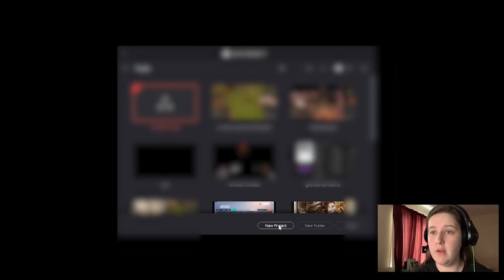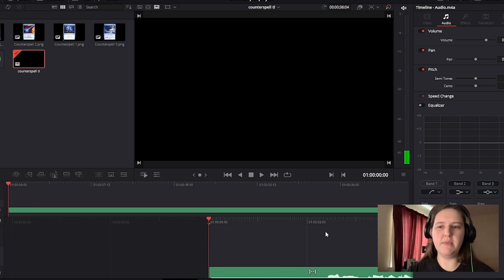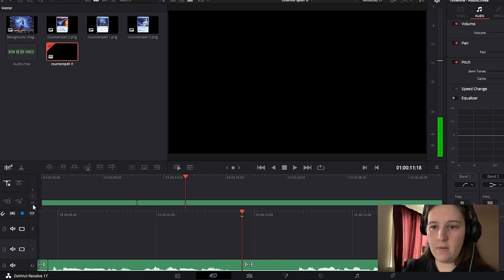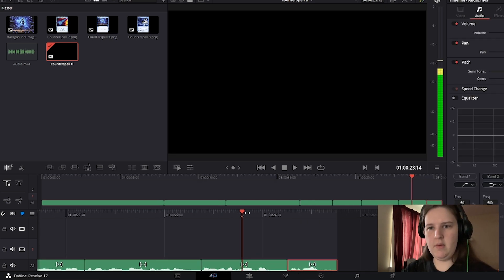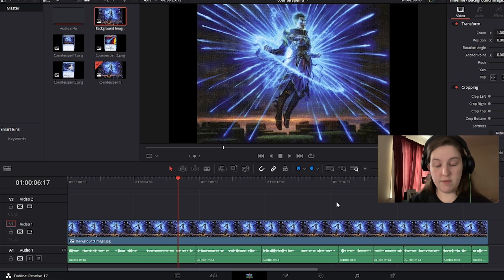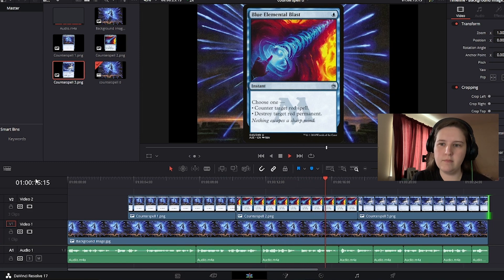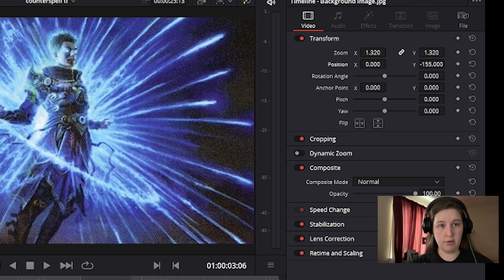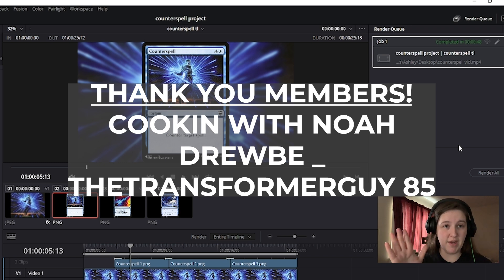How to Edit Magic: The Gathering Videos with Davinci Resolve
Timestamps -
0:00 What You Need
0:32 Creating Your Project
1:00 Importing Files
1:41 Editing Audio
9:50 Adding Images
14:15 Final Touches
17:53 Exporting

Have you ever wanted to edit your own Magic: The Gathering videos with no experience? This video is for you!

We will be using Davinci Resolve (free video editing software) and I teach you step-by-step on how to make a 30-sec MTG video. Once you know how to make this 30 sec video, you can continue this same process with other videos as well. You can do this!

If you gained any knowledge from this video, please share it. Hopefully it can help other creators start making MTG videos as well. Thank you.

Mic Stand Table Attachment
Webcam Stand